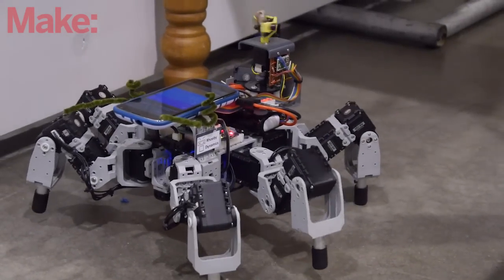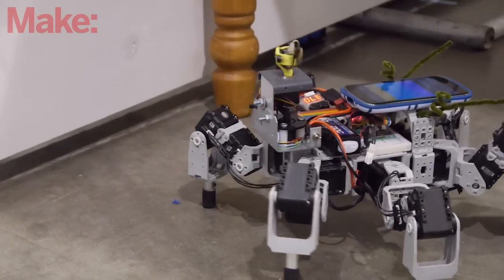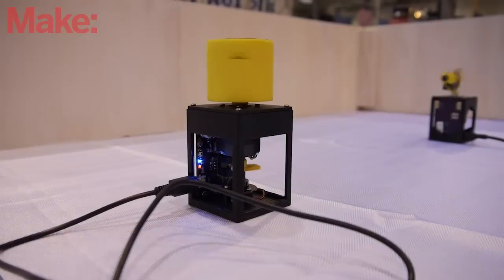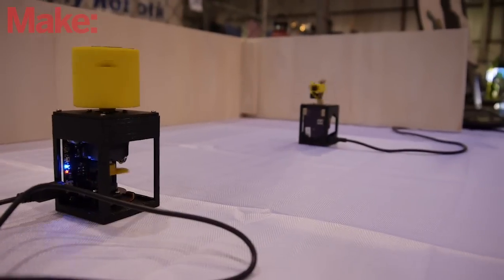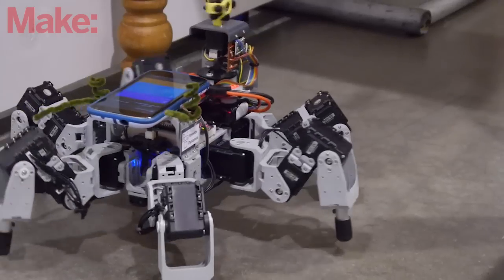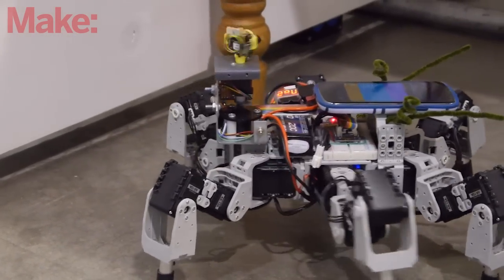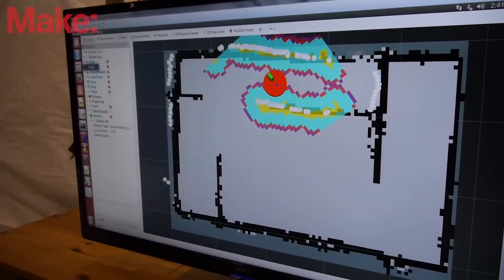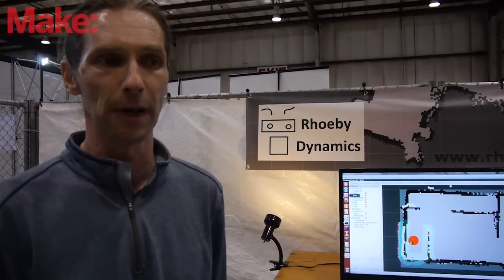Rhoeby the LIDAR Hexapod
Rhoeby is a hexapod robot that maps and navigates its surroundings using a low-cost LIDAR system developed by Rhoeby Dynamics.